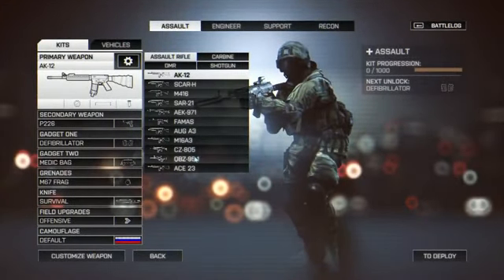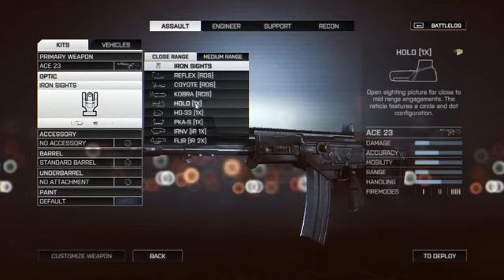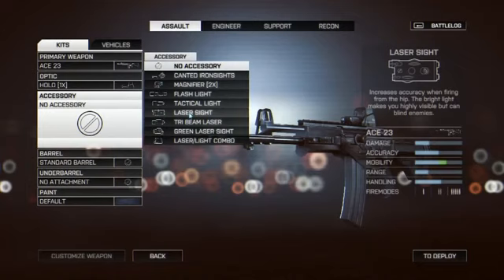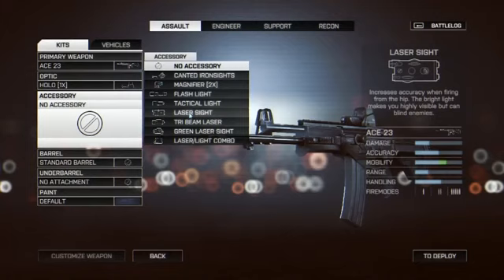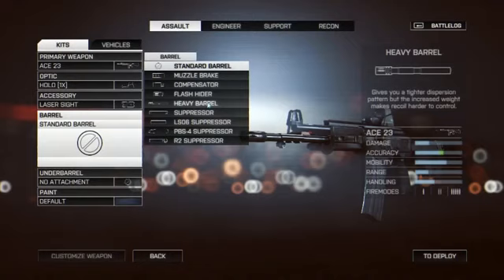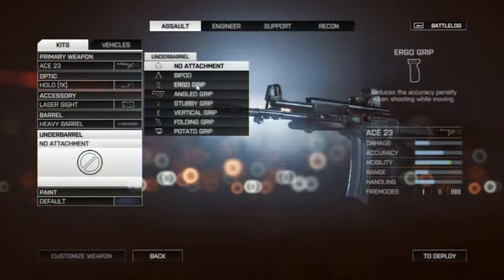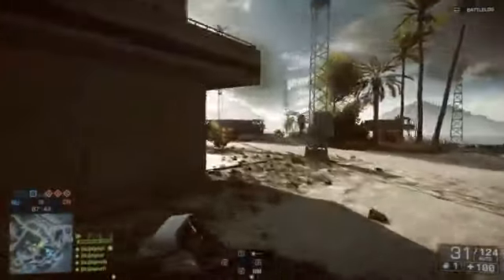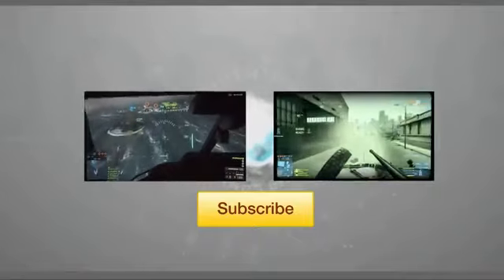Battlefield 4 : Dicas e Truques para xbox one,Xbox 360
Tech Jogos:Dicas e Truques Battlefield 4 revisão